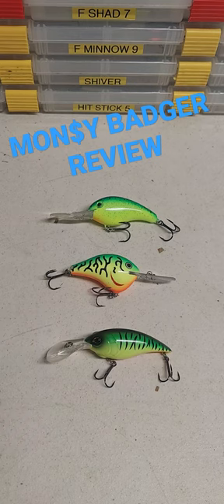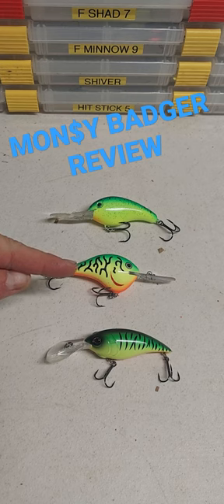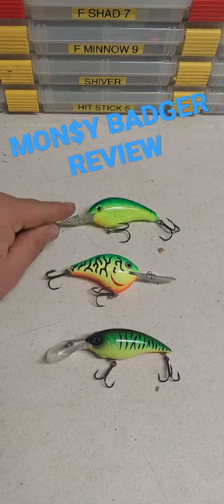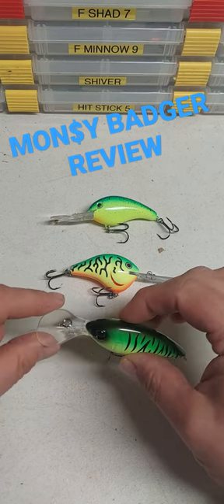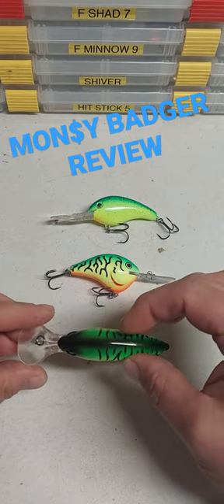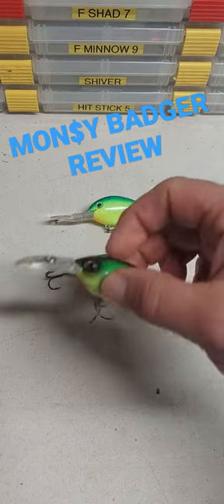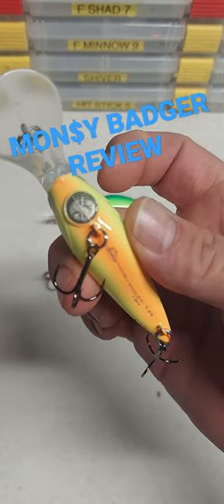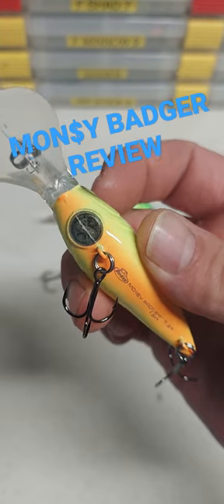Money Badger Review